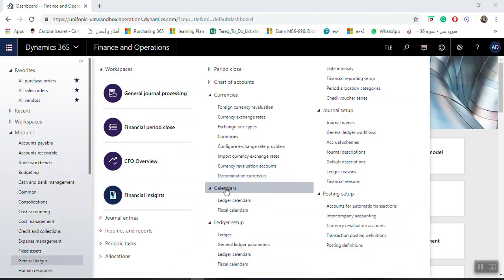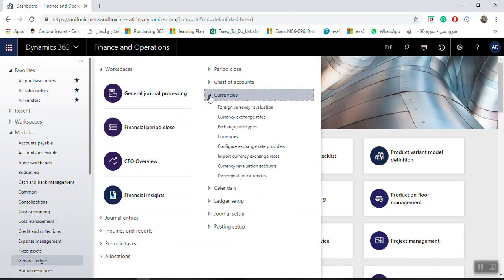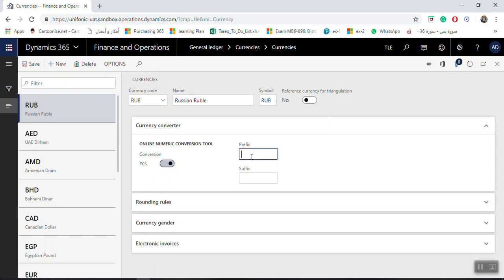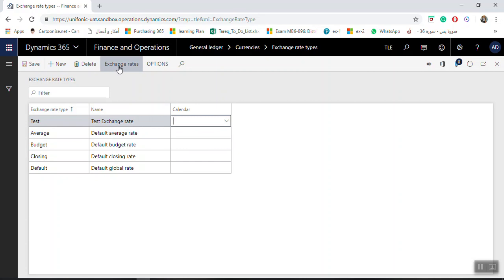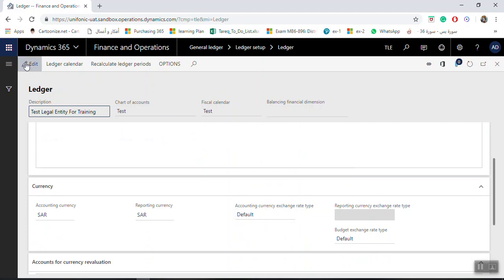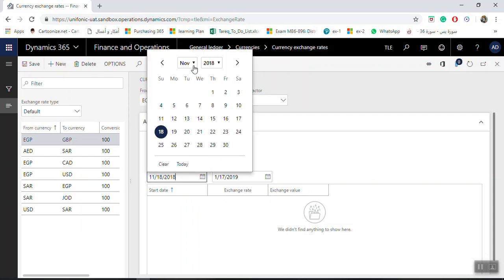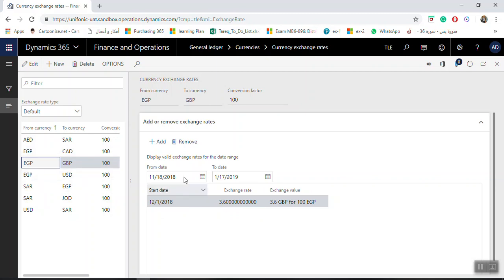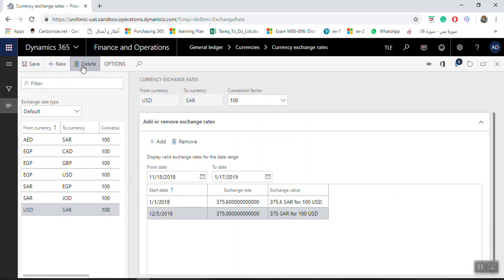Currency, Exchange Rate Types and Currency exchange rates in D365